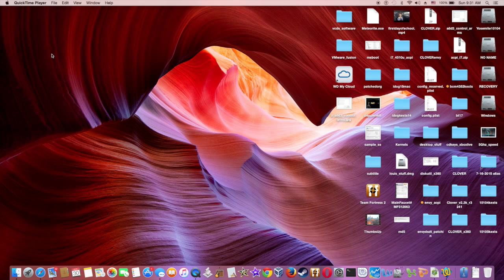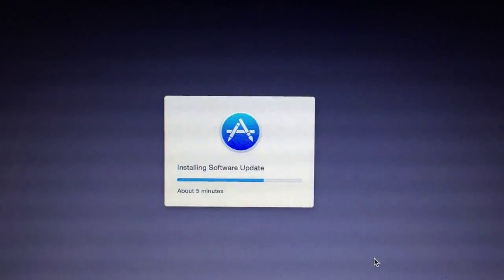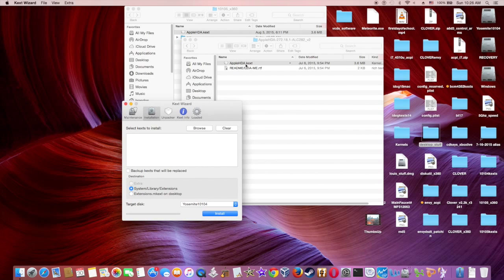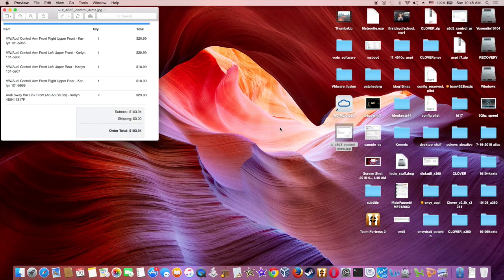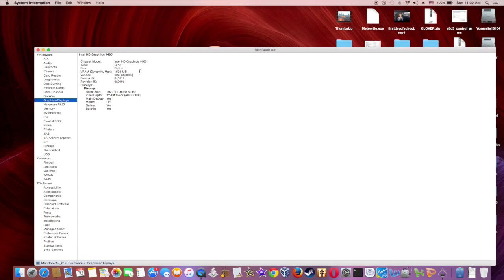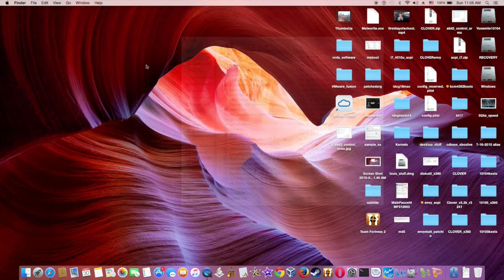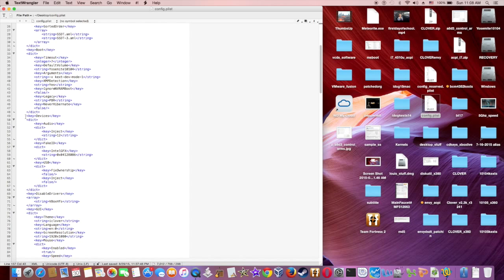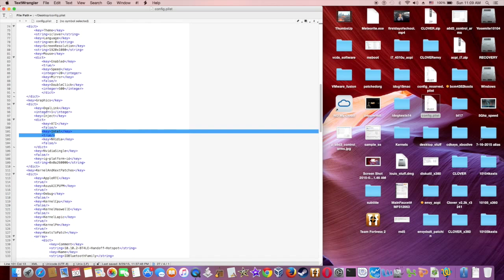update yosemite 10.10.5 on hd4400 hp x360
I think this is the latest update for Yosemite 10.10.5 before the El Capitan is released.